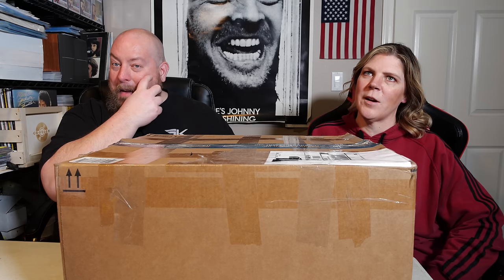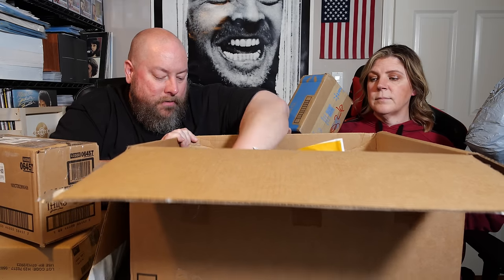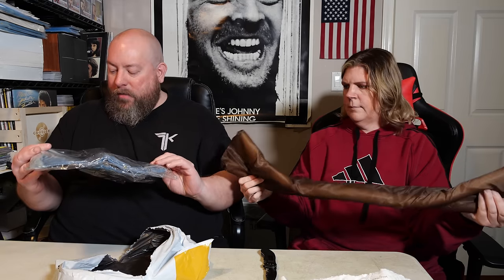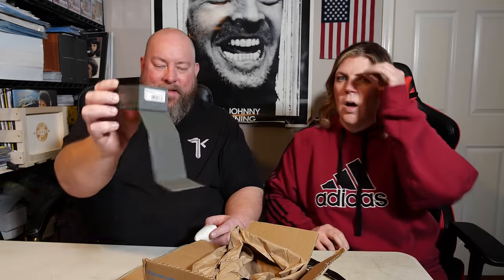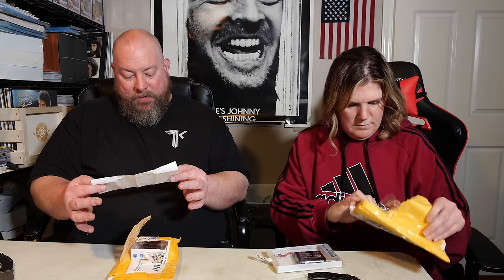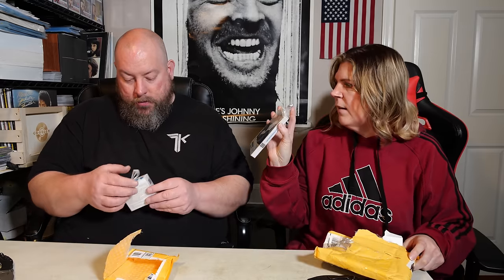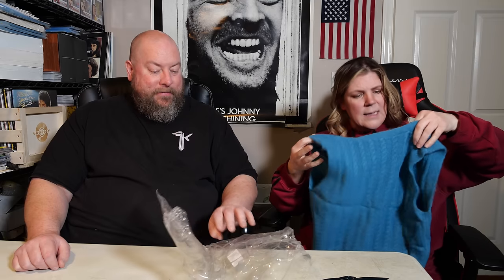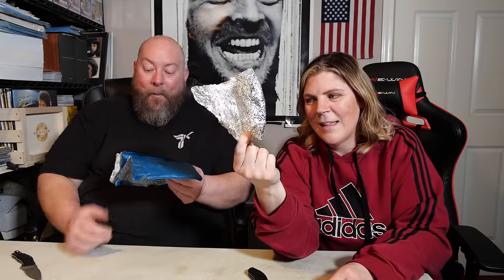I Bought A GIANT Mystery Box of Walmart BLIND Package Returns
First time buying from this new liquidation company.  Do you want to see some Walmart returns?

Clint Miller
484 E. Carmel Dr. 127